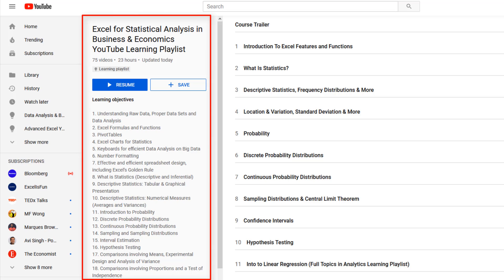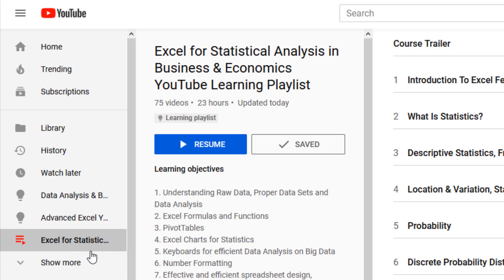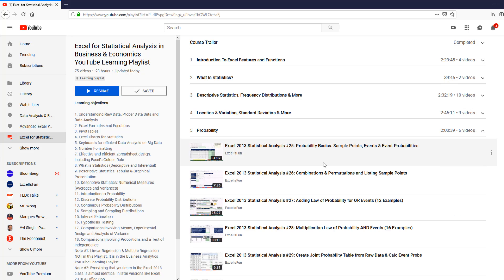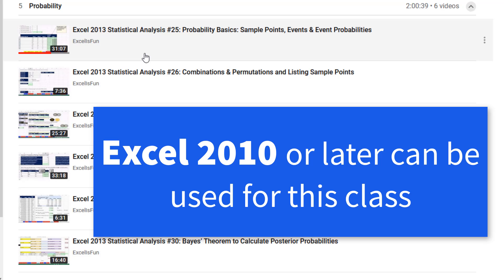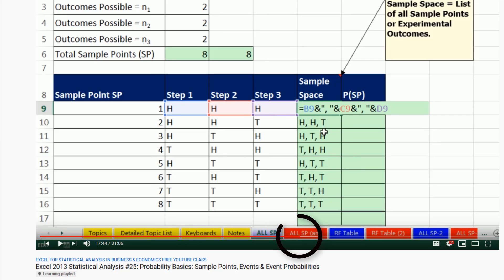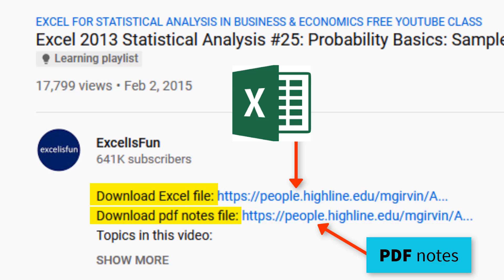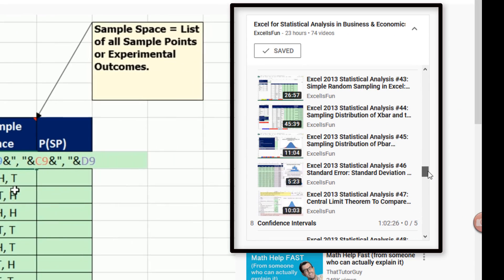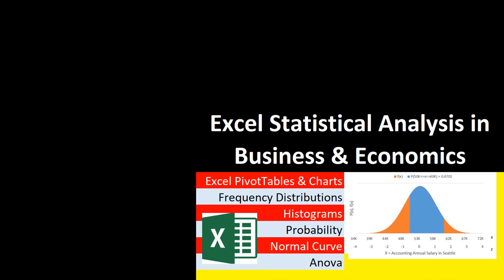Free Excel for Statistical Analysis in Business & Economics Course at YouTube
Learn University Business & Economics Statistics Class from the world-renowned Excel Educator, Mike Girvin, a Microsoft Excel MVP and Highline College Professor. 73 videos, 24 hours of lectures, free notes, Excel files make this THE best free online class for learning how to use Excel to do all of your University Statistical Tasks. This class uses the amazing new YouTube Learning Playlist structure. This is the Highline College Busn 210 class taught by Michael Girvin.
Topics in the full Class:
1. Excel for Statistical Analysis in Business & Economics YouTube Learning Playlist
2. Understanding Raw Data, Proper Data Sets and Data Analysis
3. Excel Formulas and Functions
4. PivotTables
5. Excel Charts for Statistics
6. Keyboards for efficient Data Analysis on Big Data
7. Number Formatting
8. Effective and efficient spreadsheet design, including Excel’s Golden Rule
9. What is Statistics (Descriptive and Inferential)
10. Descriptive Statistics: Tabular & Graphical Presentation
11. Descriptive Statistics: Numerical Measures (Averages and Variances)
12. Introduction to Probability
13. Discrete Probability Distributions
14. Continuous Probability Distributions
15. Sampling and Sampling Distributions
16. Interval Estimation
17. Hypothesis Testing
18. Comparisons involving Means, Experimental Design and Analysis of Variance
19. Comparisons involving Proportions and a Test of Independence

Busn 210, Class taught at Highline College by Mike excelisfun Girvin